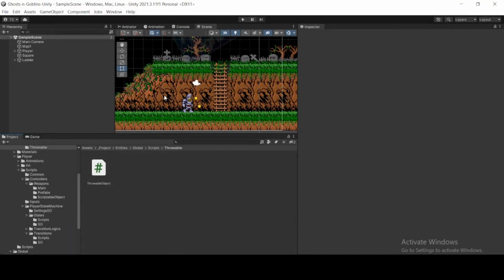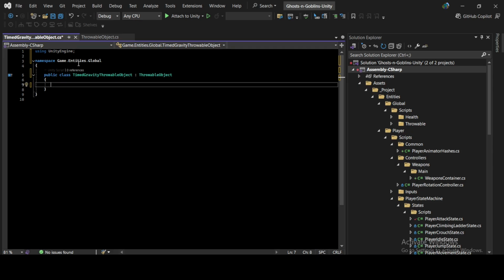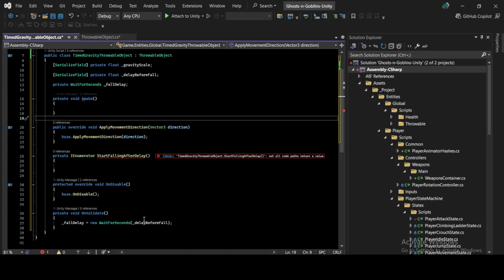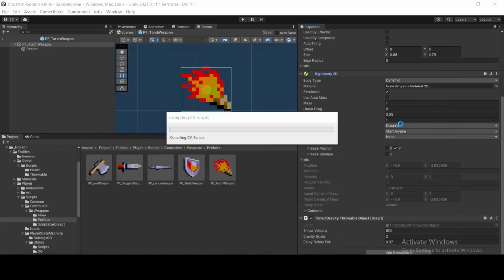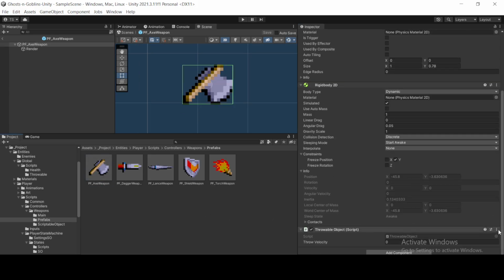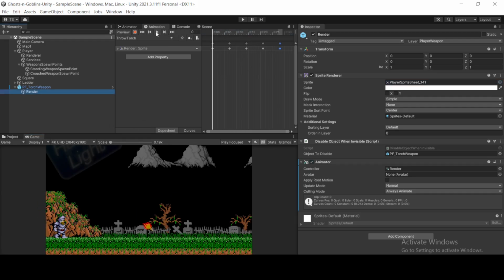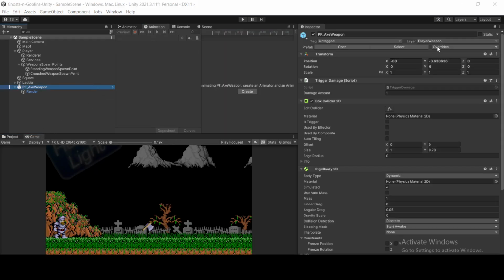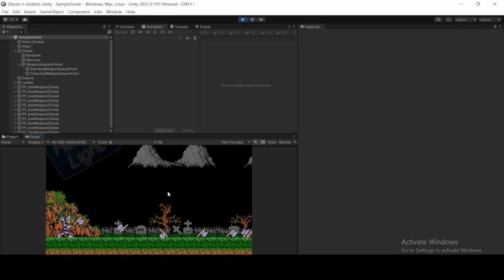Ghosts 'n Goblins - Unity/C#: Torch And Axe Throw Behaviour - EP 13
This is the 13th video in the series of me recreating Ghosts 'n Goblins in Unity using C#. In this series, I'll try to recreate all the mechanics similar to the original arcade game. In this video, I'm going to implement the custom throw behaviour for the Torch and Axe weapons.

00:00 Timed Gravity

07:10 Torch Animation

09:47 Axe Animation

11:25 Outro